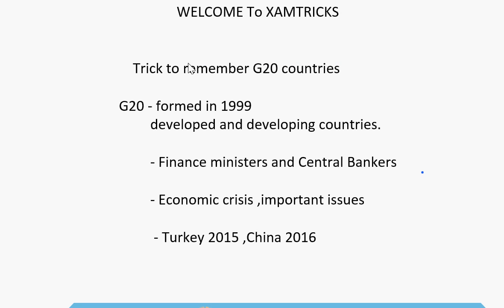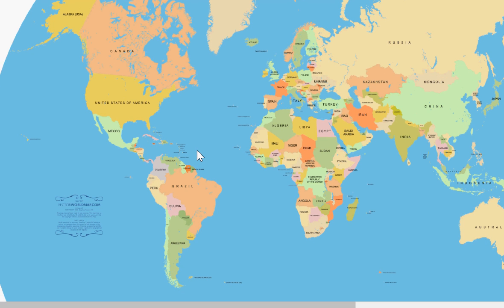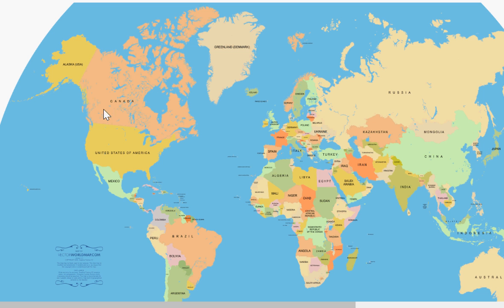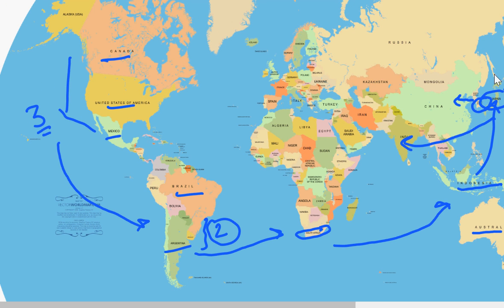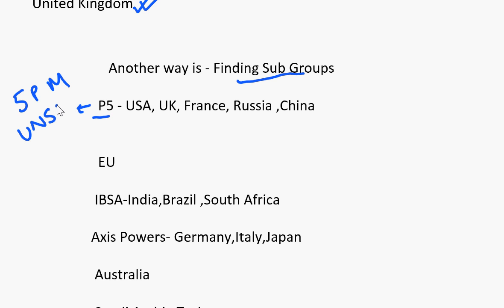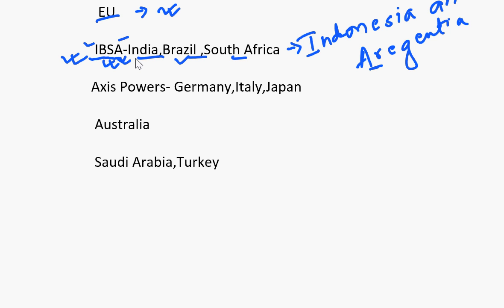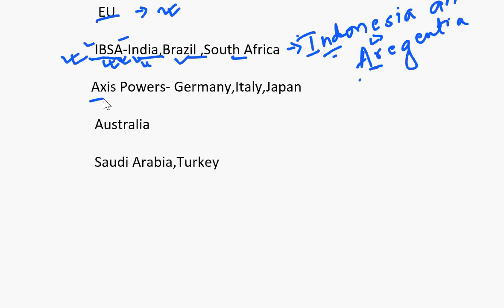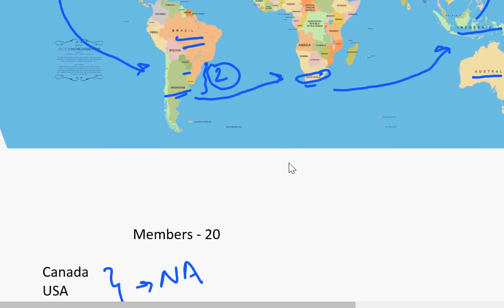G 20 Countries Remember Through Map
Great Way of remembering G20 Countries , by loacting them in map